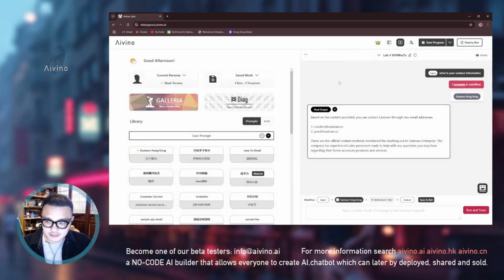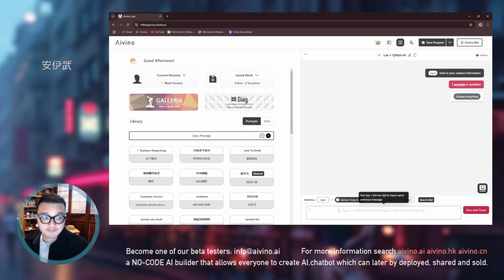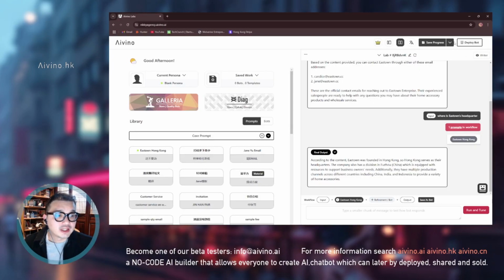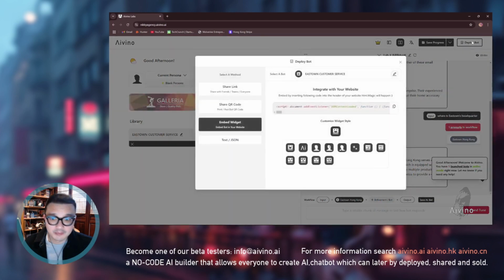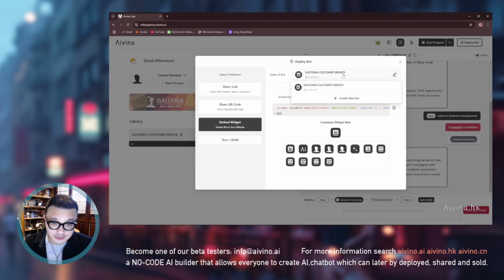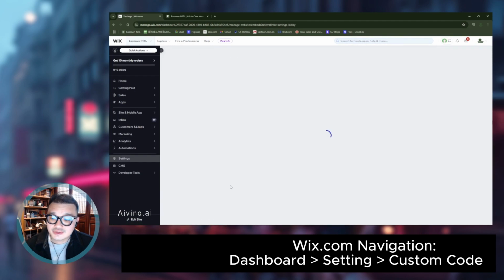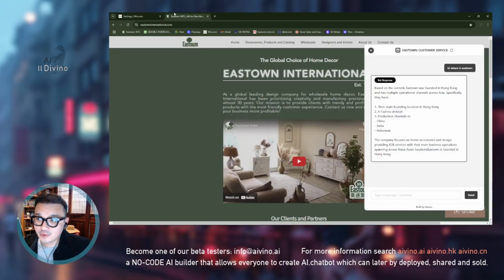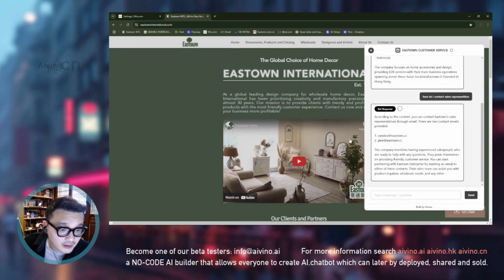How to build and embed an AI chatbot in Wix Dashboard (Full Video)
🤖 How to Create Your Own AI Customer Service Chatbot - Easy Tutorial!

Need 24/7 customer support? Learn how to build and embed an AI chatbot on your Wix website in minutes! No coding required! 💬

In this tutorial, I'll show you:
✅ How to create a custom AI chatbot using Aivino.ai
✅ How to embed it on your Wix website
✅ How to get instant customer support running

Step-by-Step Guide:
1️⃣ Build Your bot in Aivino Lab
• Write your chatbot prompts
• Copy-paste your FAQ content in the prompt
• Test and fine-tune responses until you like the result

2️⃣ Deploy Your Bot
• Save your chatbot ( remember you cant deploy until you save it.)
• Click Deploy Bot
• Go to embed widget and  Select the correct bot you wish to deploy
• Copy the generated code by clicking the small icon

3️⃣ Wix Integration
• Access Wix dashboard
• Go to Settings
• Go to Custom Code
• Paste the code
• Apply changes

⏱️ Wait 5 minutes and your AI customer service bot will appear on your website!

Try it yourself and watch your customer support transform! 🚀